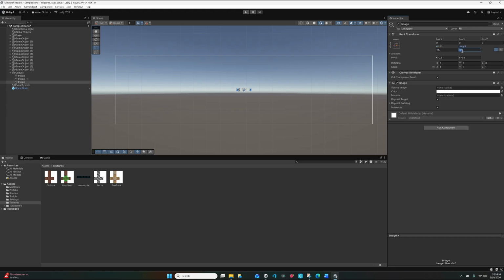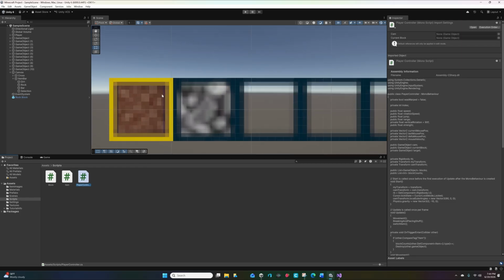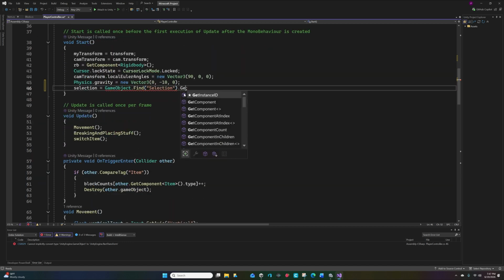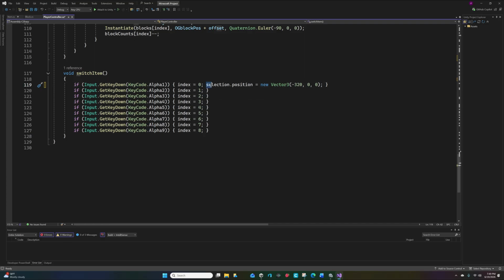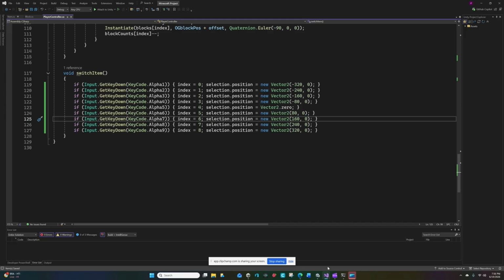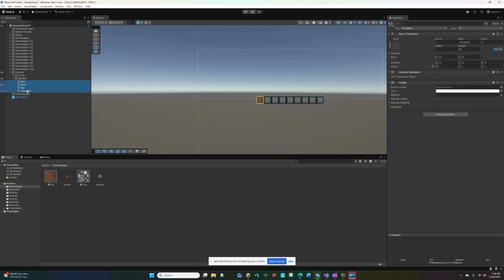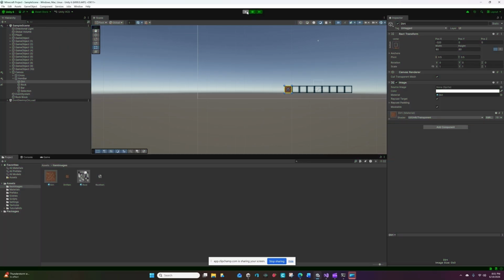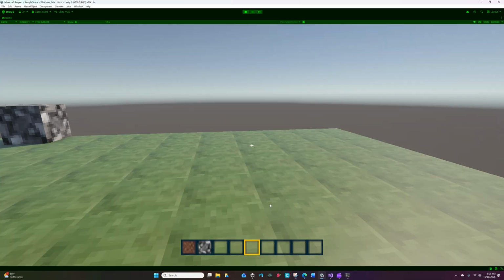Rebuilding Minecraft Episode 7: Beginnings of an Inventory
I began working on a basic inventory system.